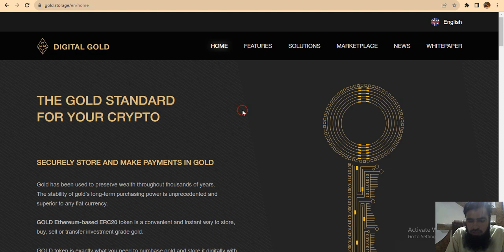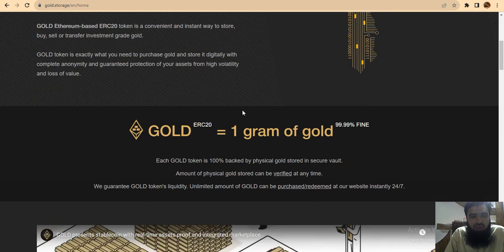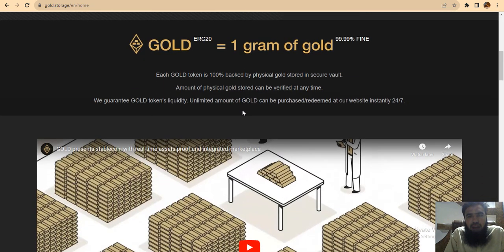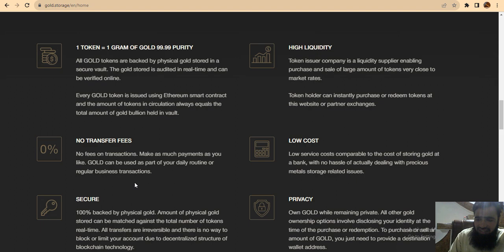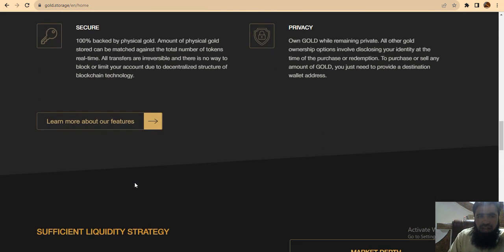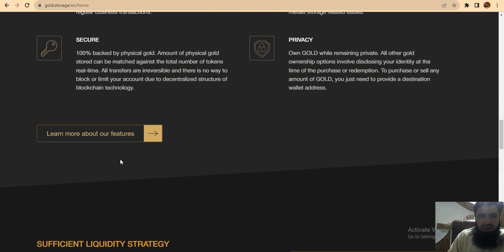gold stable coin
PROOF OF REGISTRATION
Forum Username: Jericadyss